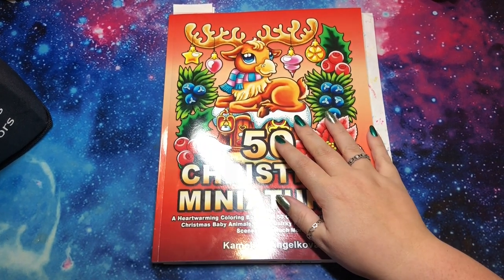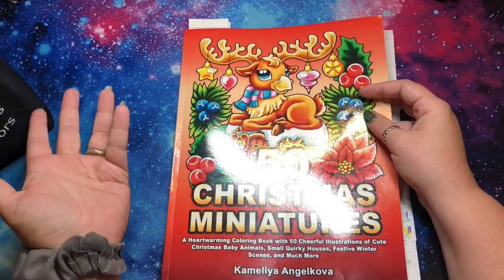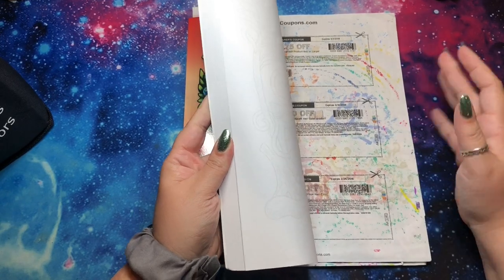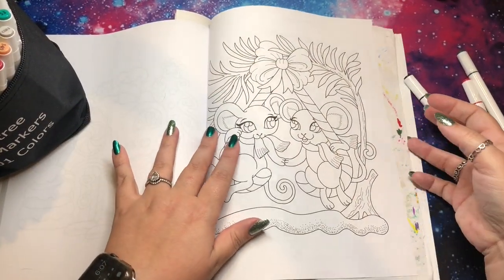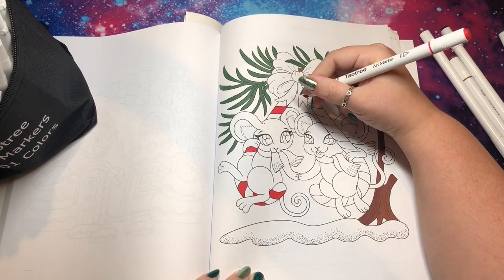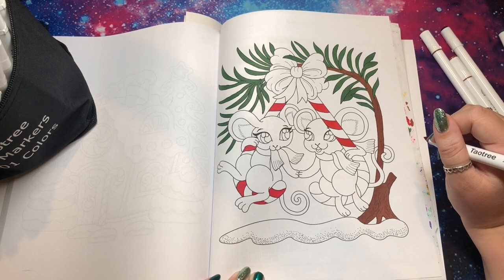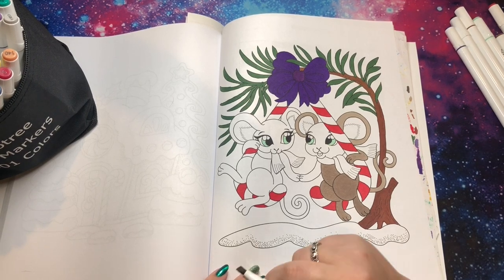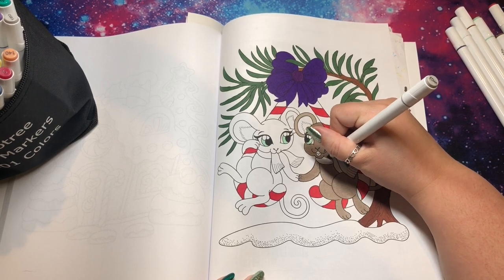Meg's Art Atrium Christmas Coloring Tag!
Thank you Meg @Meg’s Art Atrium for creating this tag!

I'm tagging
Emily @ColorMeImpressed
Cathy @SpiceyCatColors
Lily @ArtJourneyUK

Questions:
1.) What is your favorite Christmas tradition?
2.) Open presents on Christmas Eve or Christmas Day?
3.)Favorite Christmas food or treat?
4). Hot chocolate or hot apple cider?
5.) Traditional Christmas colors or non traditional?
6.) Would you be friends with The Grinch? Why or why not?
7.)Favorite Christmas present you've ever received?
8.) If you were an elf, what would your name be?
9.) Favorite Christmas movie?
10.) Favorite Christmas coloring book?
11.) When you do start decorating your home for Christmas?
12.) Eggnog- delicious or disgusting?
13.) Have you ever gone Christmas caroling?
14.) Favorite Christmas character( ex: Snowmen, Gingerbread people, etc)
Bonus: What is your favorite Christmas memory?
Tag 3 people to do this tag!

Thank you Gold Buttons!  Jordan, Frannito, Shaina, Cherie, Michelle, Debbie, Levi, Fairlee, and Natasha!

Christmas Minis